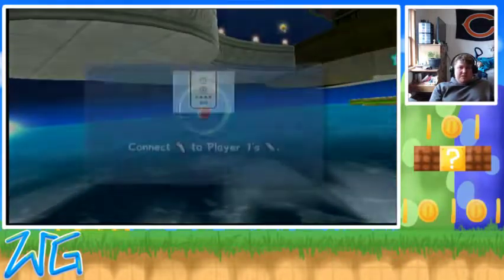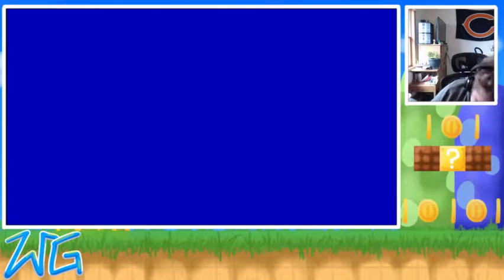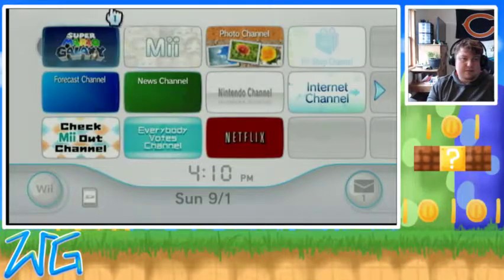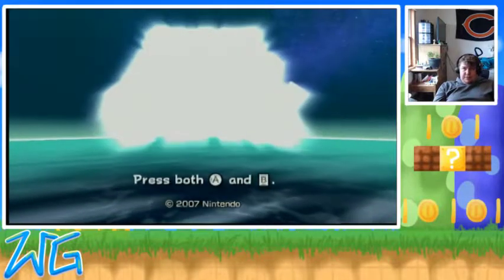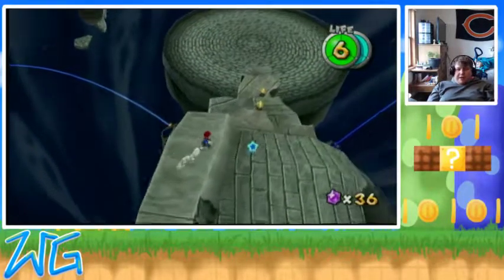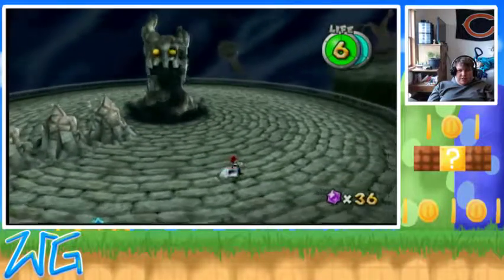Talk Smack Get Wacked Super Mario Galaxy EP15